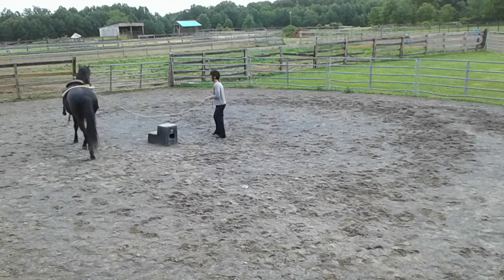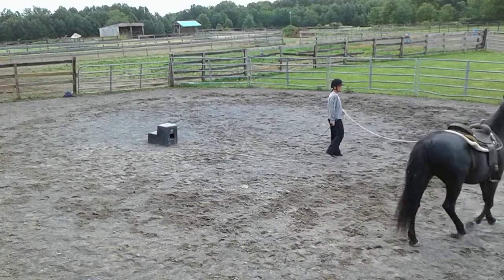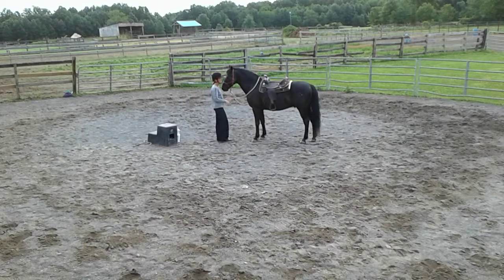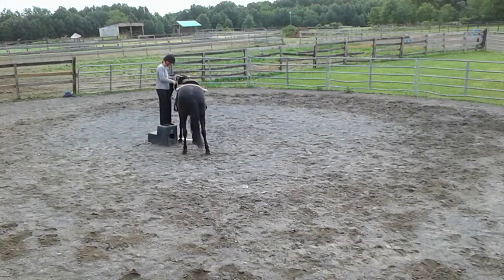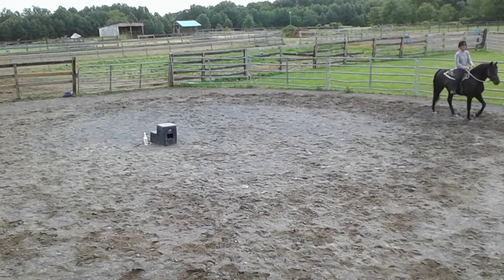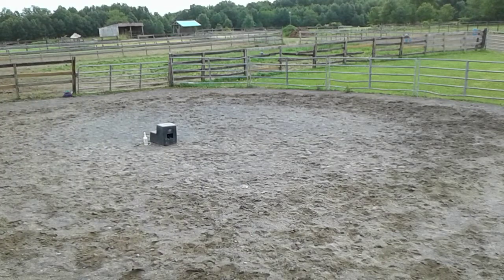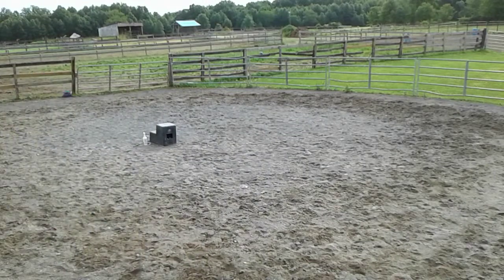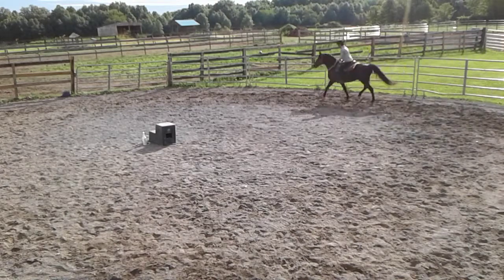Captain: 6-20-18 (1/2) Day Four at Positive Way Horsemanship